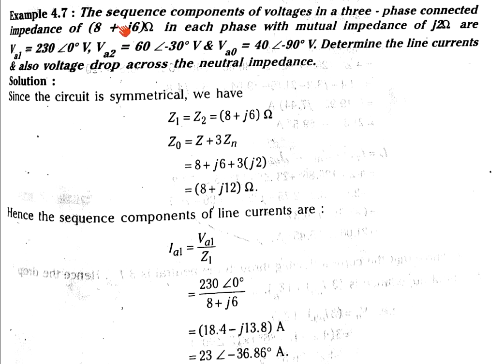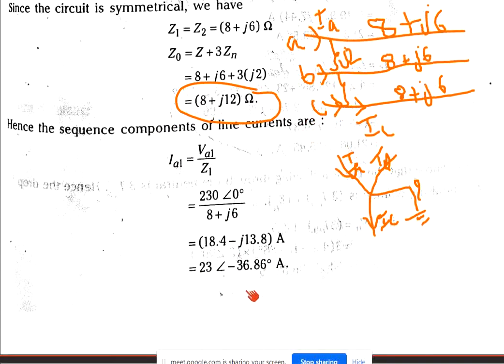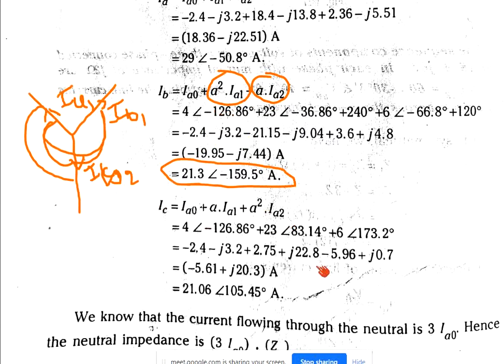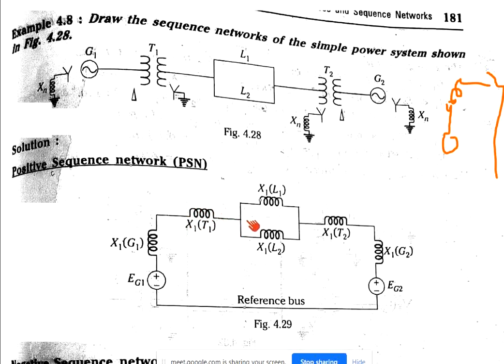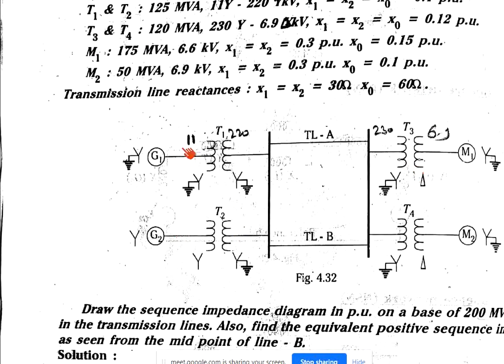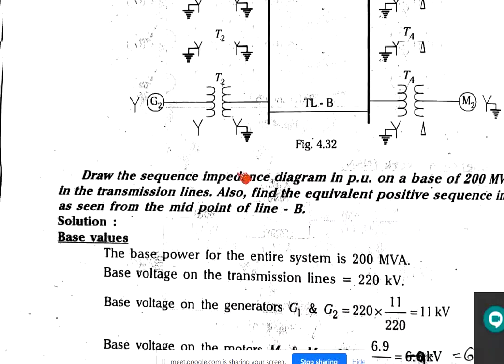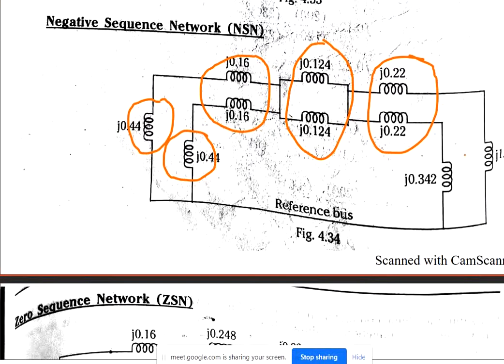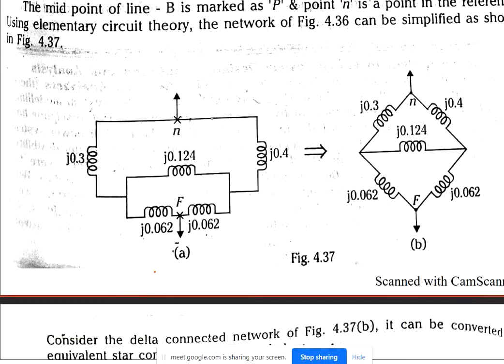Problems on sequence Impedence part 2